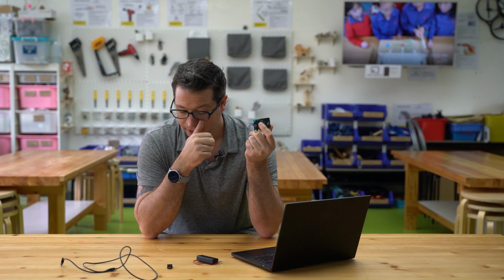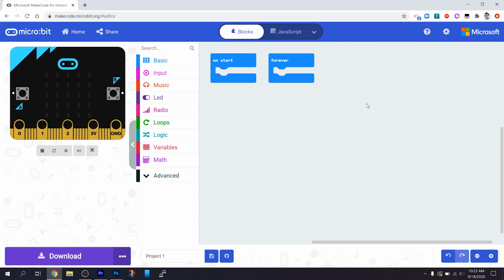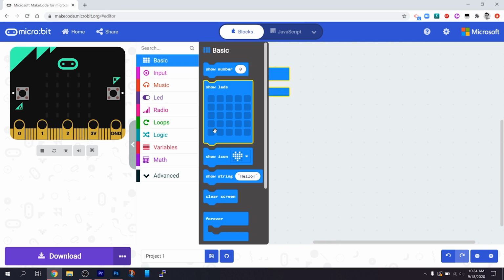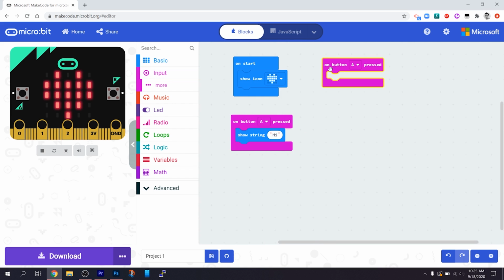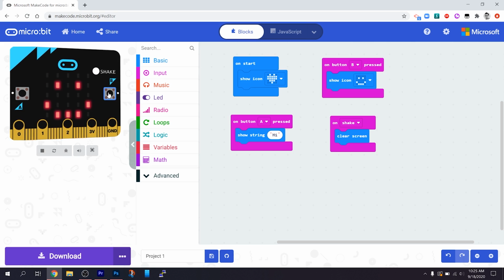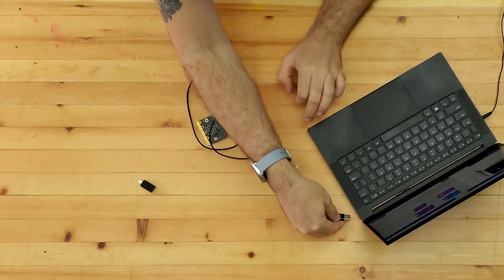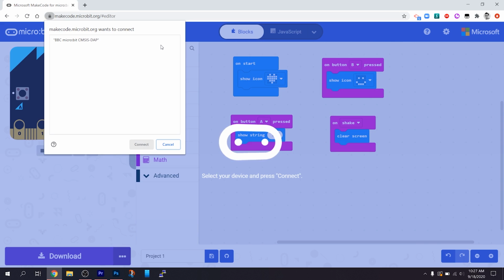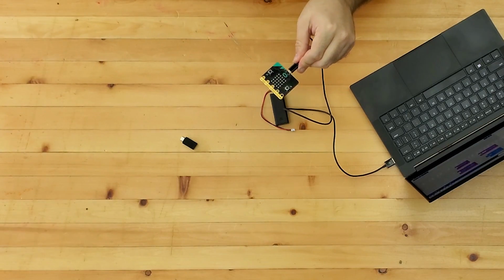Coding with micro:bit - Part 2 - Connect & Code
In the second part of our BBC micro:bit video series we look at the basics of coding and connecting your micro:bit using Makecode.

These videos are meant as a resource for teachers and students looking for some help with coding for invention and creation.